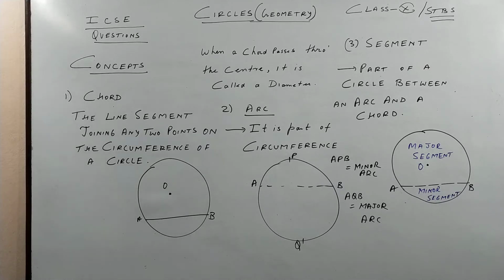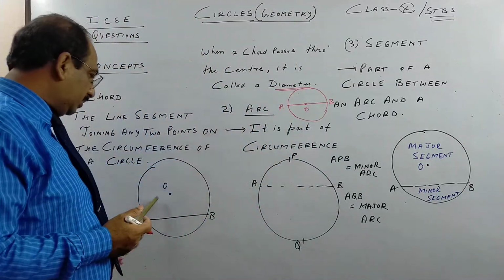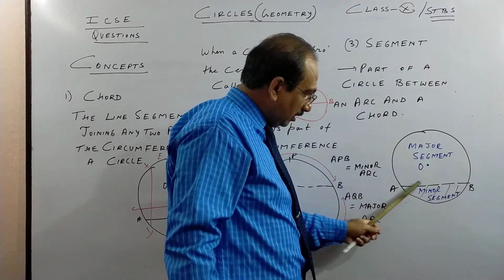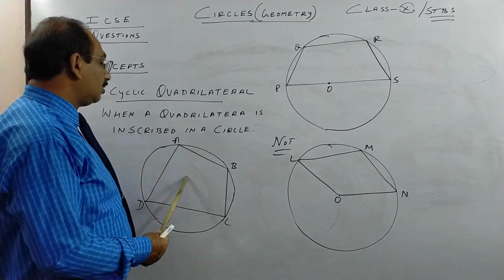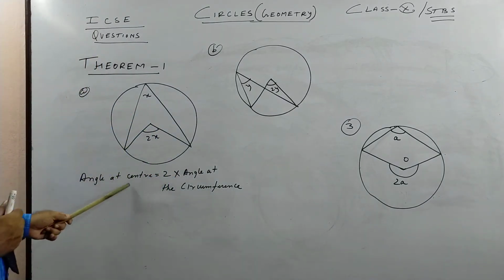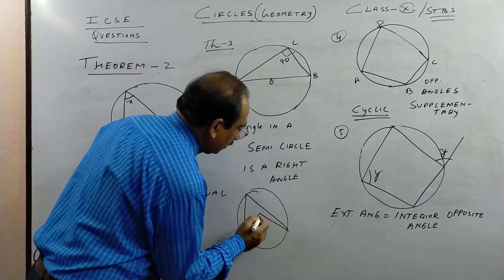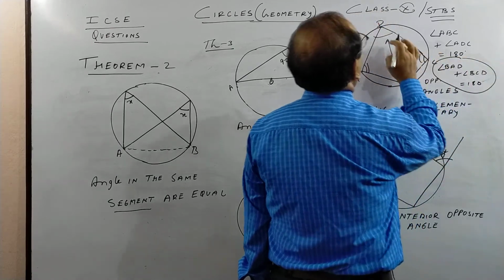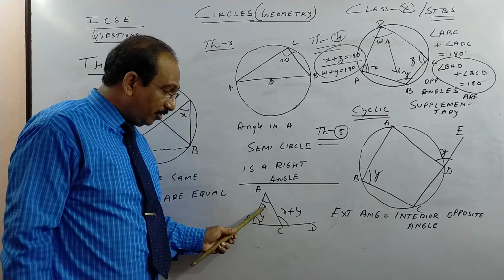Circle Theorems|Part 1|Class 10ICSE|Maths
In this session we learn about the Fundamental terms and Theorems on Circles.